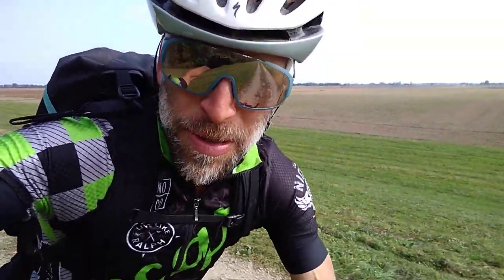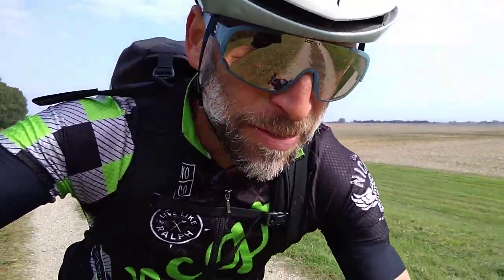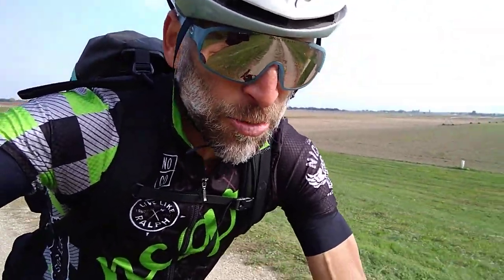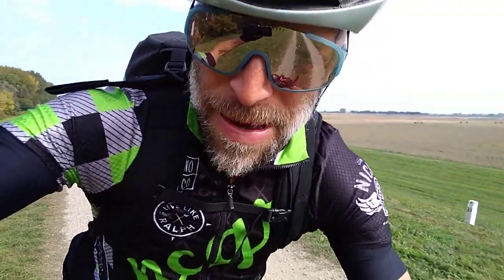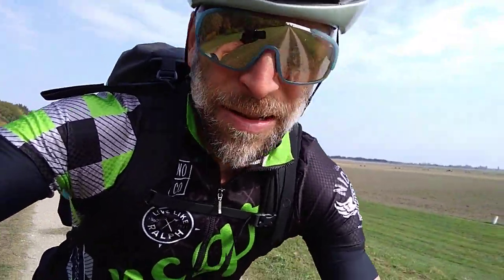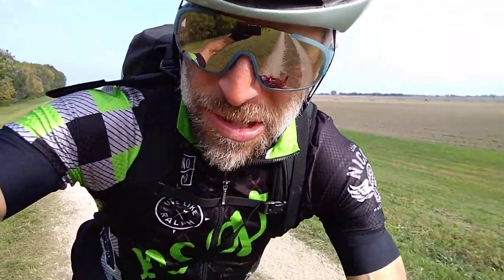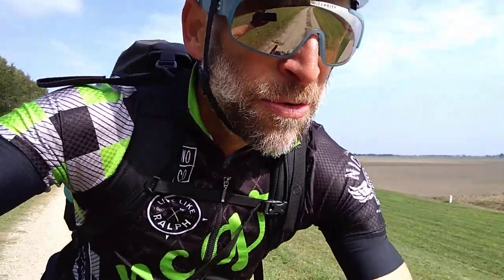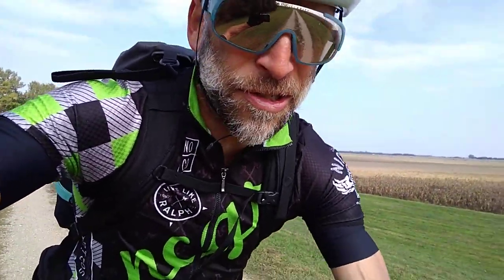Day 52 | 12:23 PM | Europa 360 | Bátya, Hungary | The Anatomy of a Bike Tour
Day 52. 12 October 2022. Europa 360. In this never before published video, I provide stream-of-consciousness commentary that describes my thoughts about the anatomy of a bike tour, my preferences for building it up, from initial, vague and fully visualized ideas, to the final product, all using the metaphor of the anatomy of an orgaism not disimilar to ourselves. It's my first shot at trying to explain the process that I go through, personally, to assemble a tour, and it was just one take on a levee above the Danube versus multiple takes that I often record when I'm recording my video journal updates. With that in mind, this take is far from perfect but after listening the essence is there, so I thought I'd share it with my YouTube audience. I hope you enjoy it and good luck on your own adventures by any means.